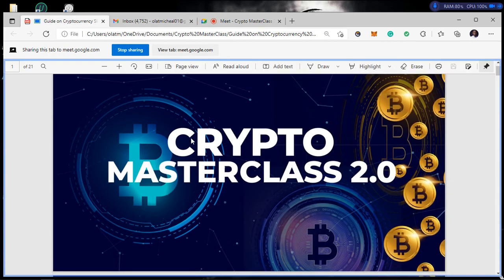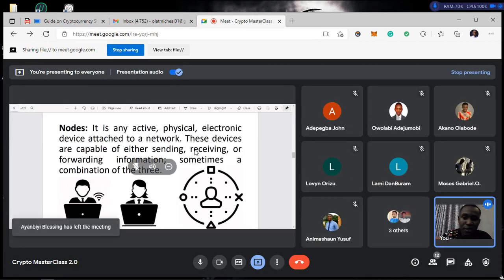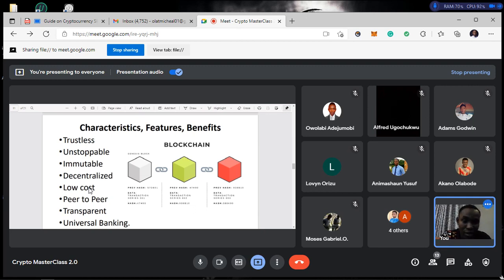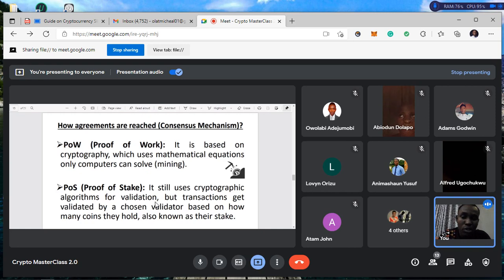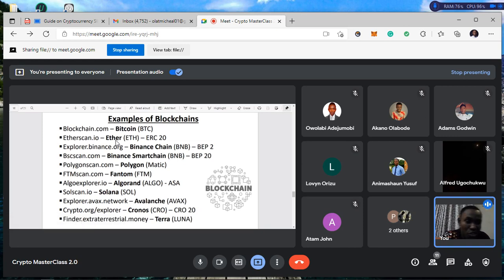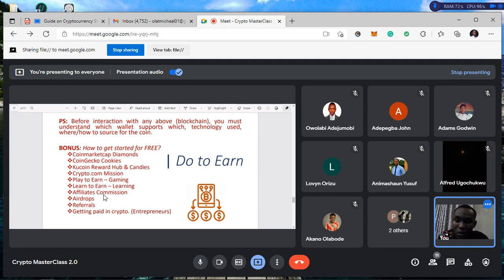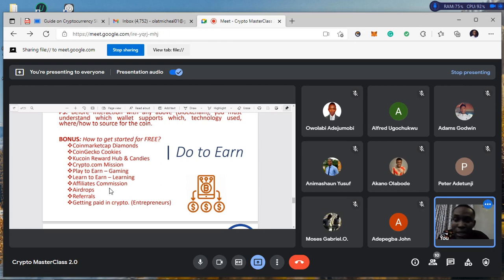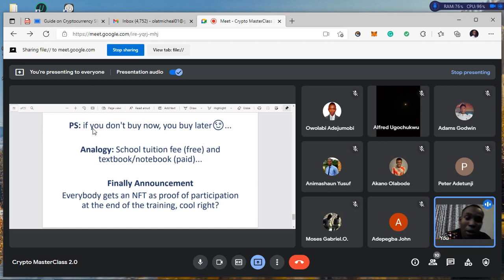Guide to Cryptocurrency Part 3a (The use of various Blockchain)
We live in a world where everything has gone digital, and it is prudent to become acquainted with the technological trends that are taking place around us. As we all know, opportunities knock on the doors of those who are prepared or well-positioned for the future.

The future of money — Cryptocurrency, a technology that has arrived to stay and change the traditional mindset of dealing with money, bringing with it decentralization and financial freedom. Though complex in its own right, a new form of technology that is fascinating when you get a glimpse of understanding, which is why you’ve come here.

Crypto Masterclass Curriculum 2022
☯️Second Month (February)
‌The use of various Blockchain
‌NFTs and Web3
‌Trading Coins (Spot trading) and Trading NFTs